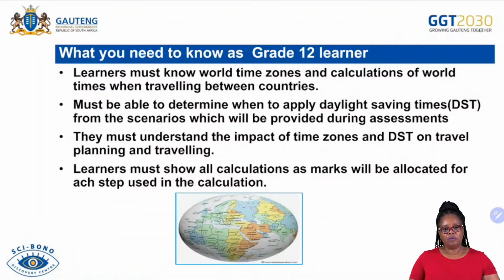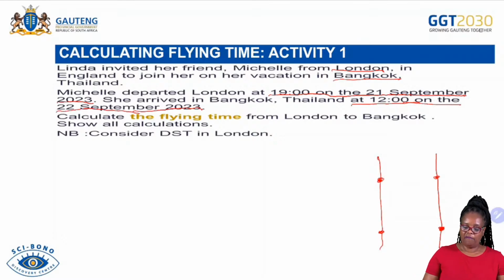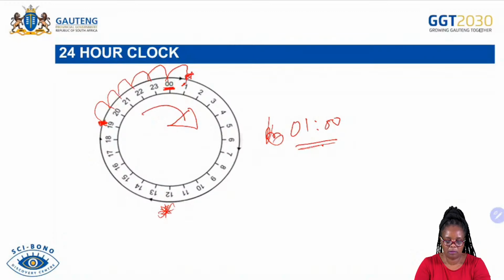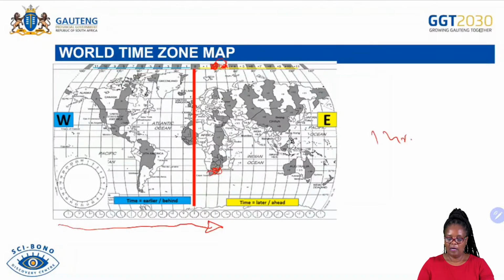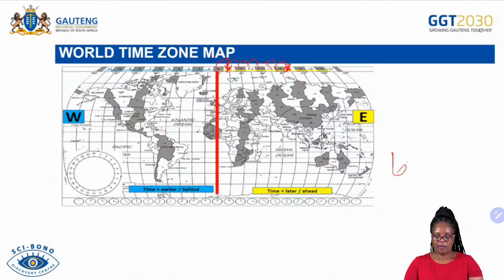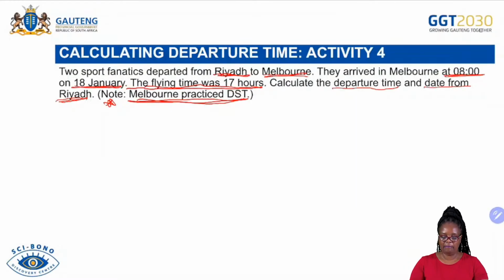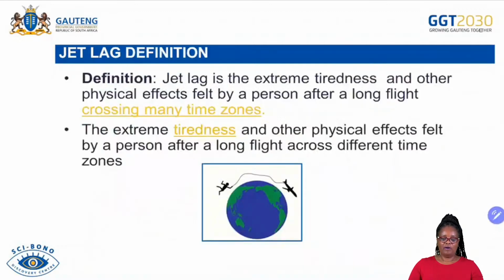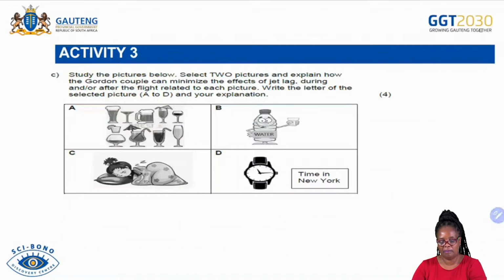07 MARCH 2024 14:00 - 15:30 TOURISM GRADE 12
WORLD TIMES ZONES CALCULATIONS